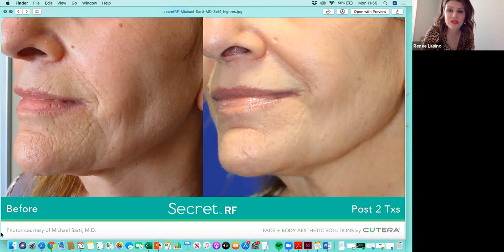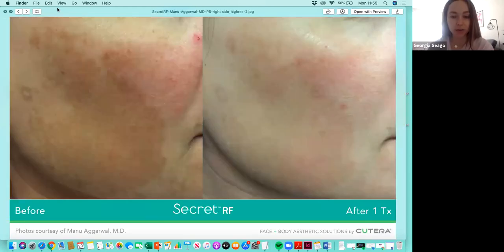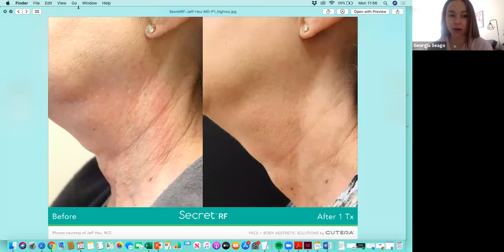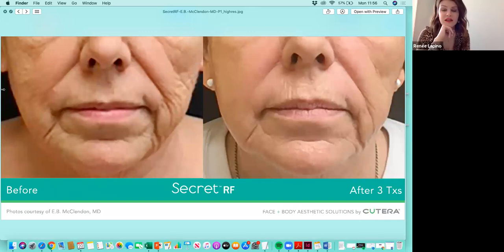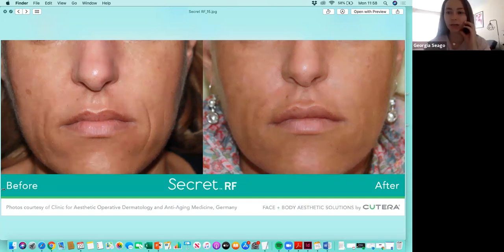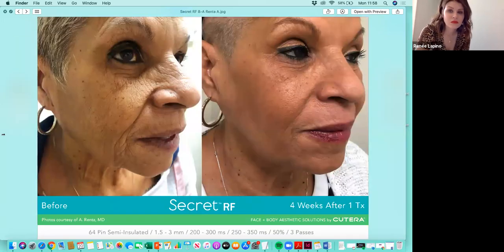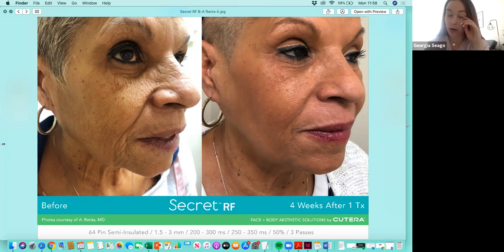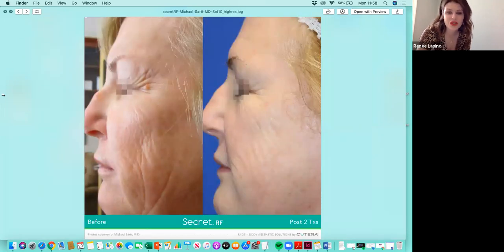RF Microneedling for Anti-Ageing w/ Renée Lapino & Cutera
Medical facialist Renée Lapino explains why radiofrequency (RF) microneedling is a favourite minimally-invasive option in her treatment tool kit. Renée also explains the indications, considerations and treatment protocols of this combined approach, as well as the results she’s achieved so far with Cutera’s new Secret RF device.